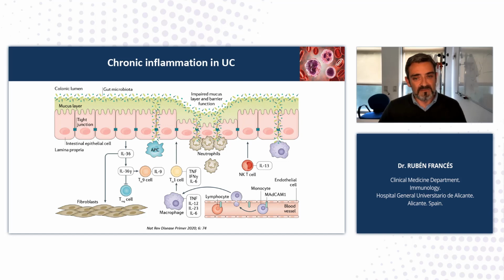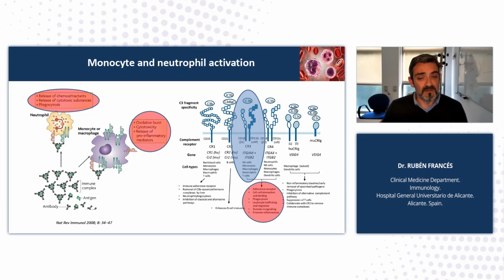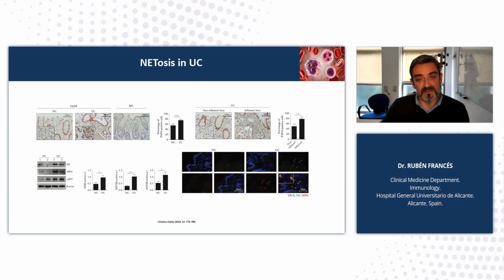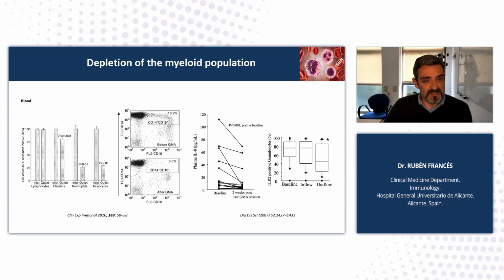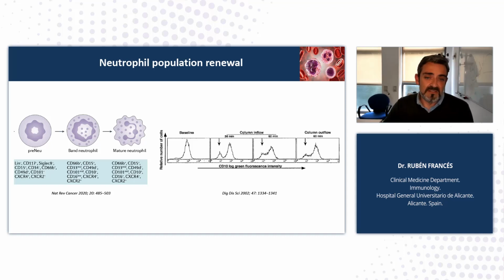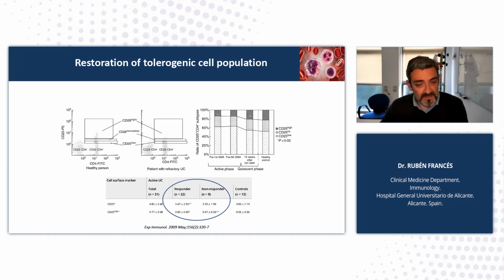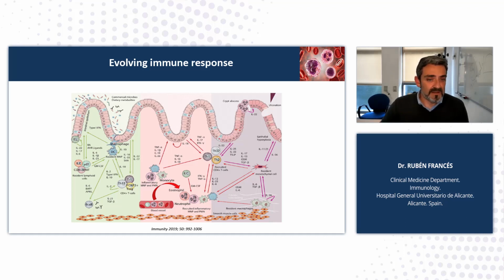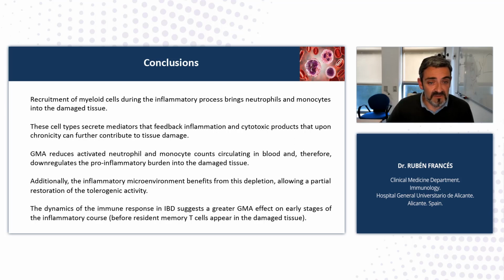01 Does the ideal target in UC treatment exist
While there is no known cure for ulcerative colitis and flare ups may recur, optimal treatment option can help patient stay in control of their disease and lead a full and rewarding life.

The primary goal in treating ulcerative colitis is to help patients regulate their immune system better. Nevertheless, current approved treatments don’t work for every patient, or they don’t control the disease all the time.

This high-level medical e-learning webinar with European leading experts in Immunology and IBD management will discuss if it is possible a promise of better long-term outcomes compared with current approaches and which could be the role of Adacolumn in that scenario.